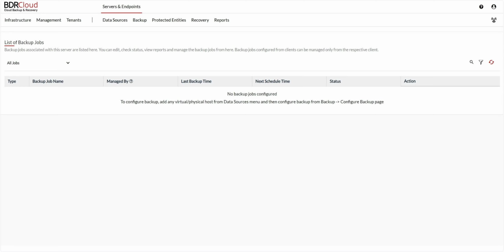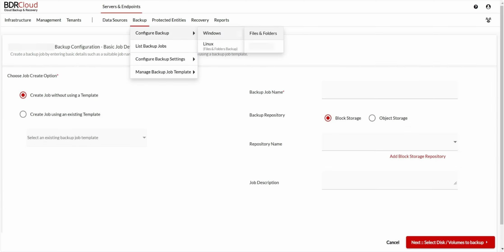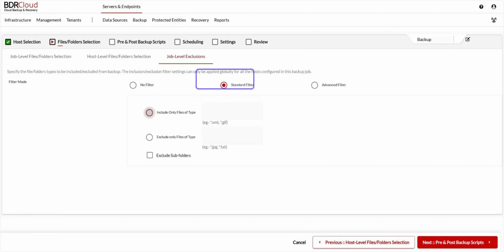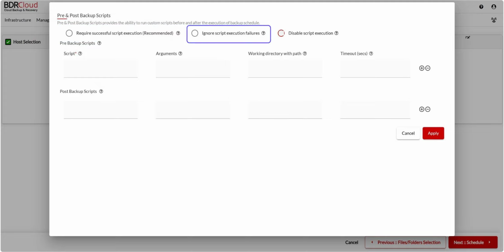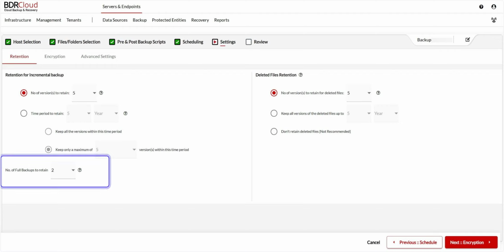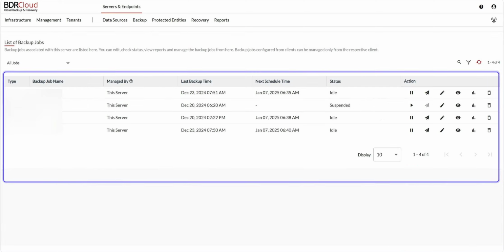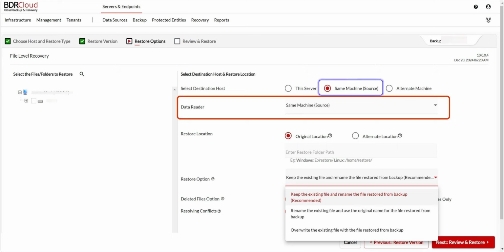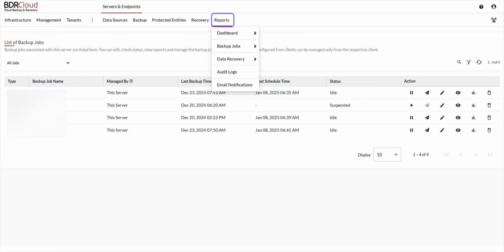How to Backup and Restore Linux Files & Folders | BDRCloud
In this BDRCloud Demo, I’ll guide you through the step-by-step process of configuring file and folder backups for Linux Servers and Workstations and performing granular restore.

Steps Covered:

1.Product Overview
2.Adding Linux Hosts
3.Configuring Backup Jobs
4.Managing and Monitoring Backups
5.Restoring Files and Folders

By the end of this video, you’ll be fully equipped to configure and manage file and folder backups for your Linux Servers and Workstation using BDRCloud.

Adding Linux data source for file and folder backup -
Need Help?